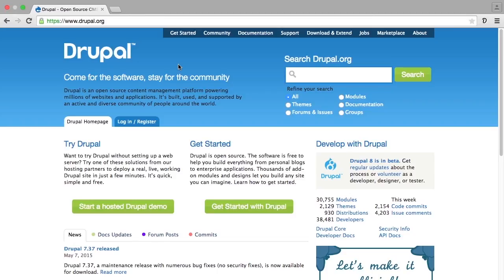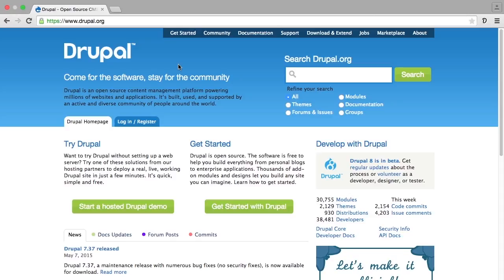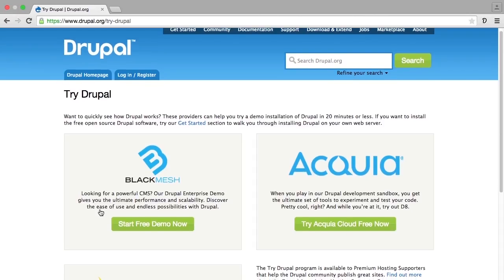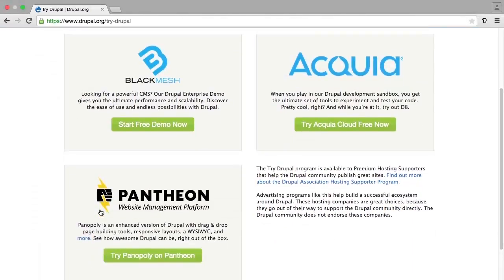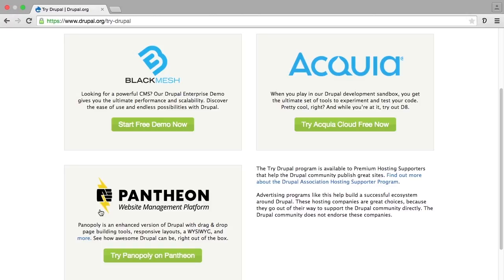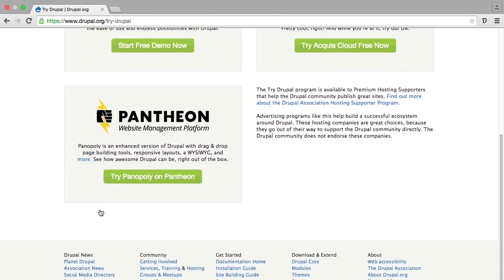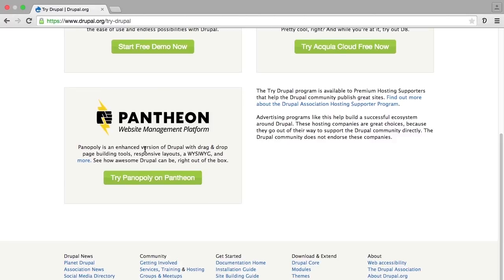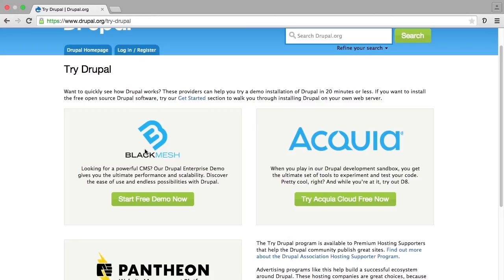02 01 Installing Drupal Through An Online Service